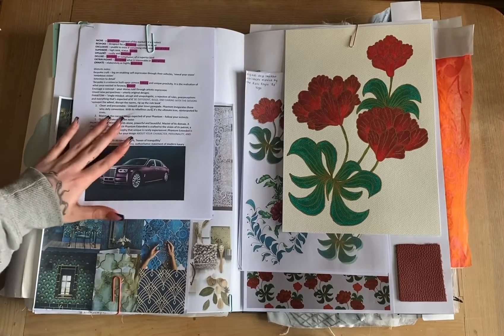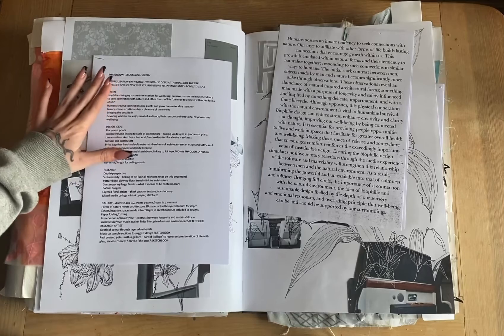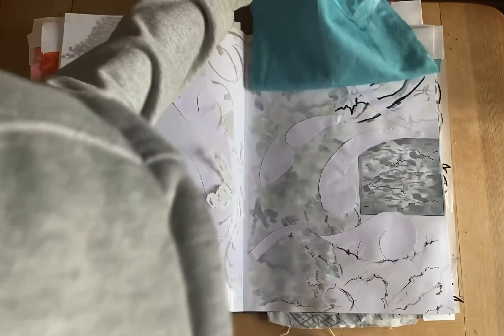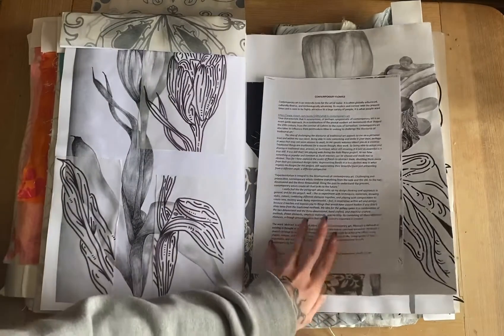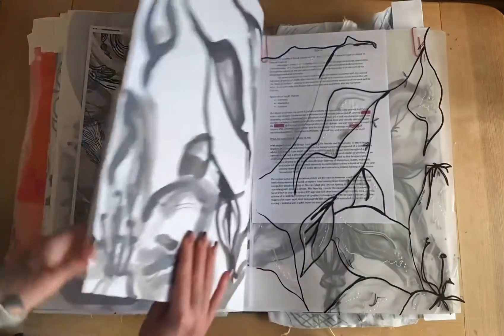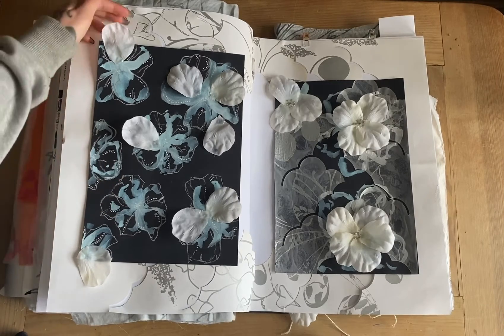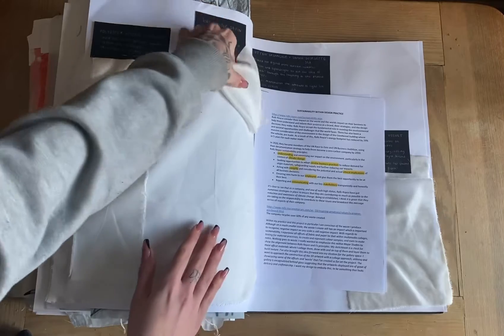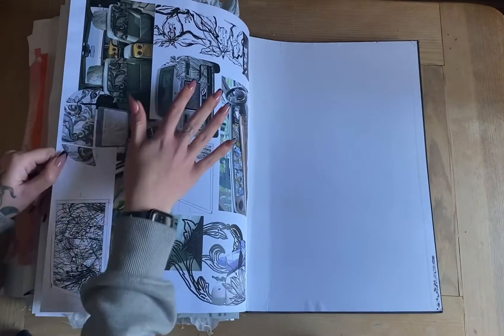Rolls Royce X Your Vision Sketchbook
Major Studies sketchbook 2022